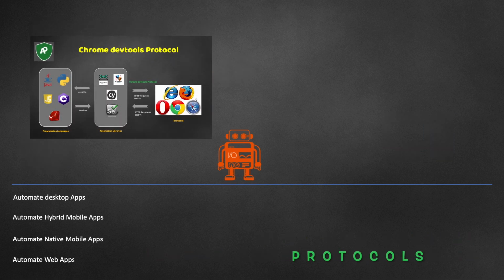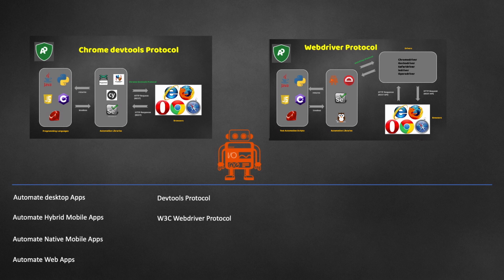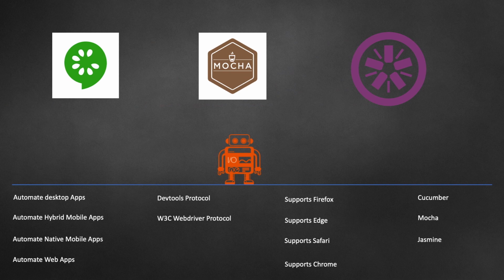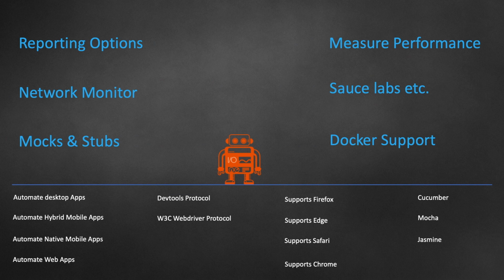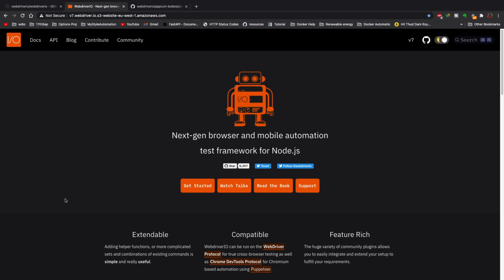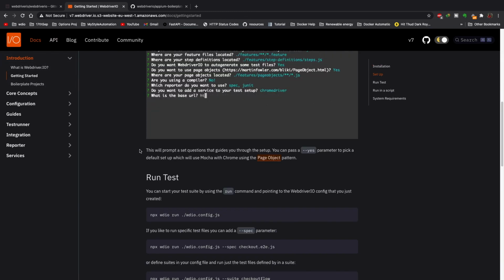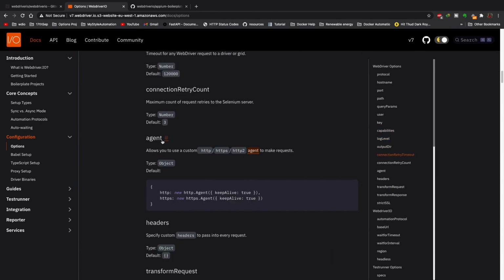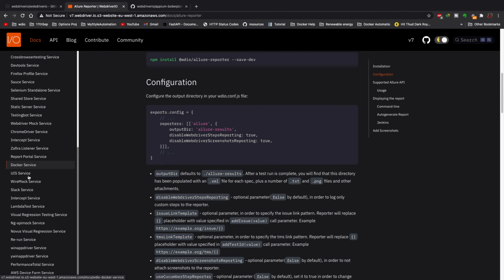#1 What is WebdriverIO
Introduction to What is WebdriverIO

00:00 Applications Supported
00:33 Protocols
01:20 Browsers Supported
01:40 Frameworks Supported
02:05 Extended Services
02:56 Site Overview
04:35 Course Overview